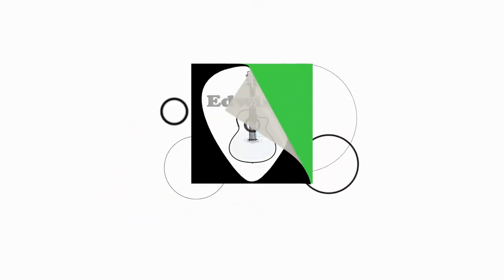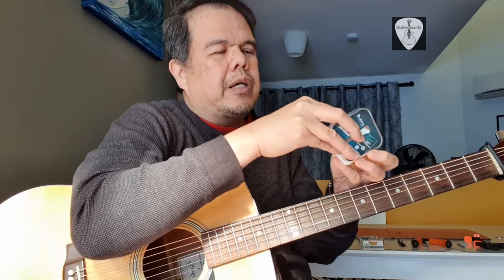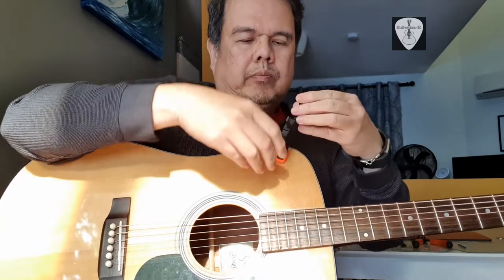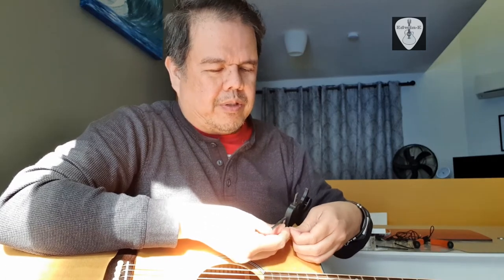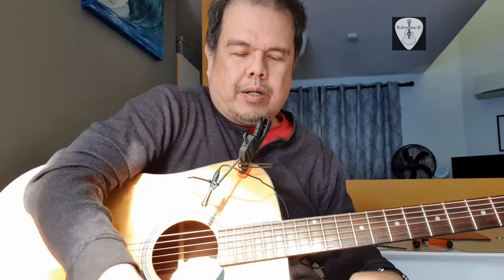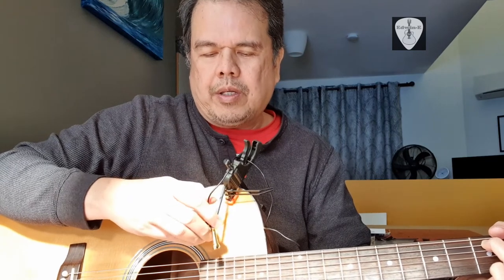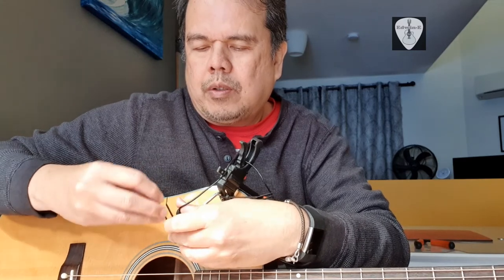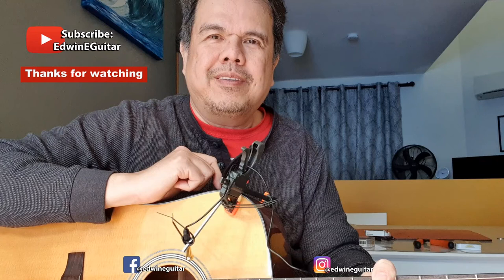Guitar Clamp DIY Mic Holder for Joyo Mini Microphone | Edwin-E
A DIY mic holder attached to the acoustic guitar body.  I used a regular clamp, hex key wrench, cable ties and mini microphone.  I also showed the effect on the sound by changing the position of the microphone.

Gears used:
Guitar:  S Yairi YDT-19
Microphone: Joyo Mini Mic

For UK Viewers: